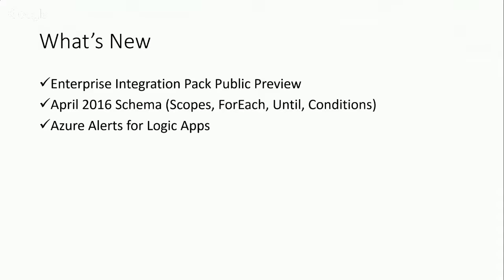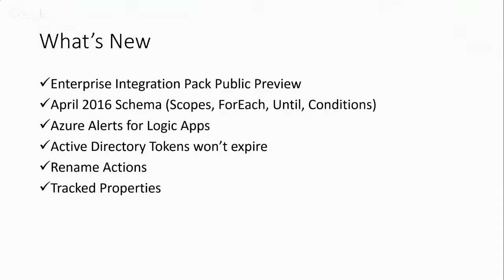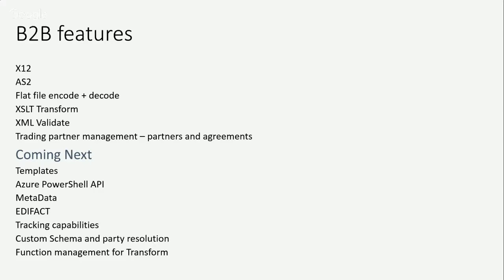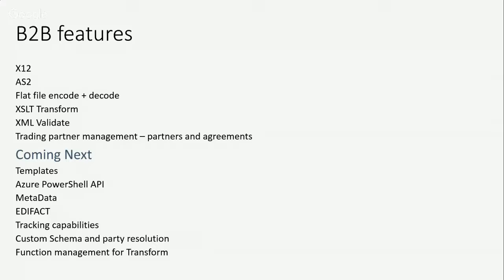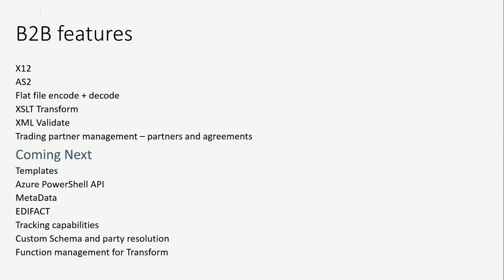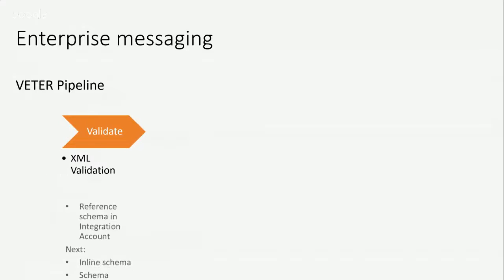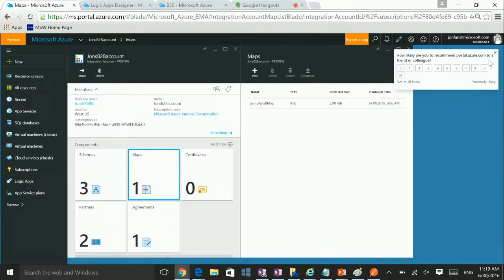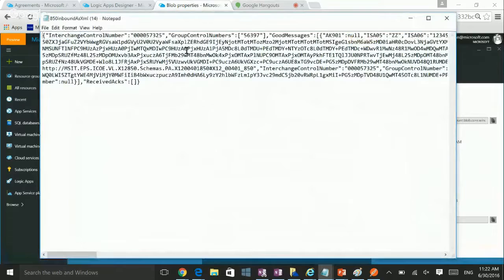Logic Apps Live - Jun 30 2016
Excited to showcase work from the community and share what's next for Azure Logic Apps.